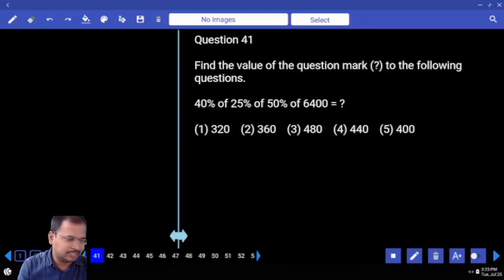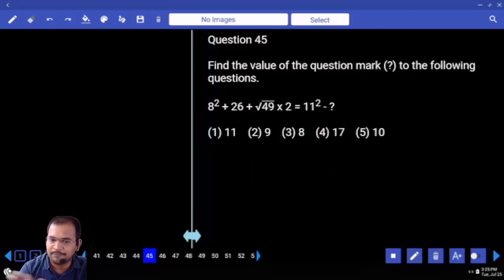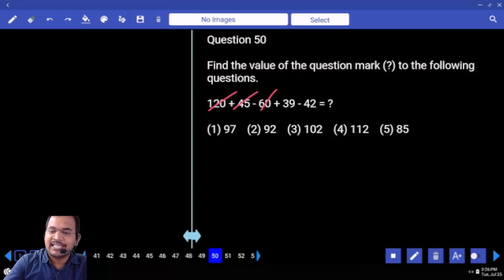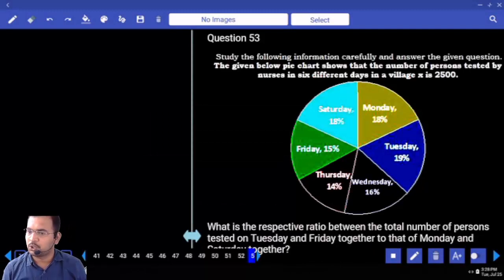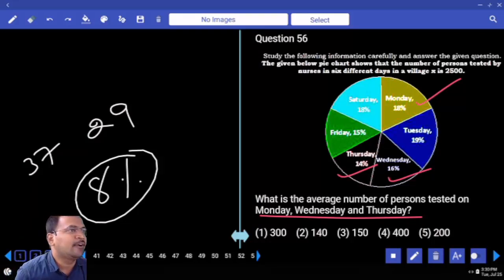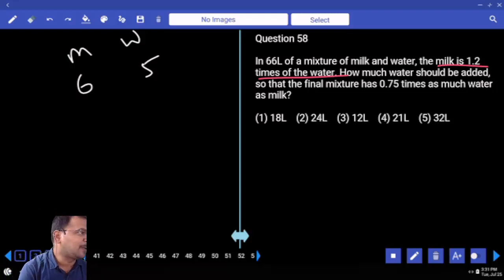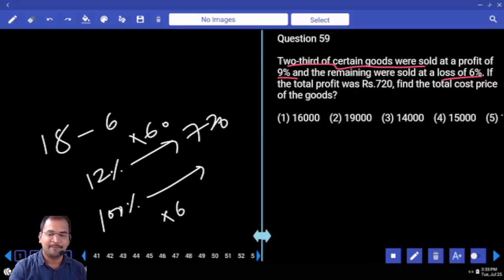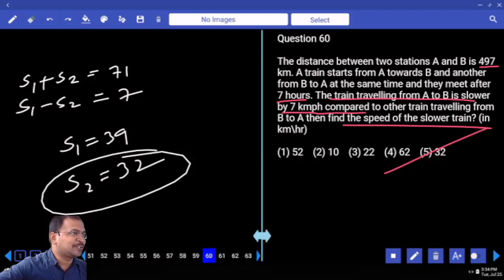IBPS RRB CLERK PRELIMS MOCK TEST NO-93 | ARITHMETIC PRACTICE SET WITH IMPORTANT QUESTIONS